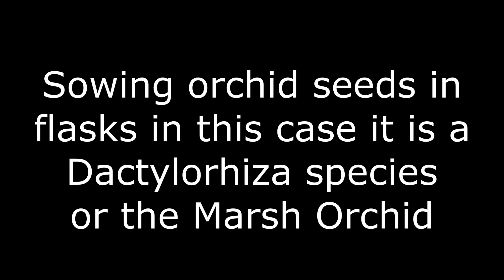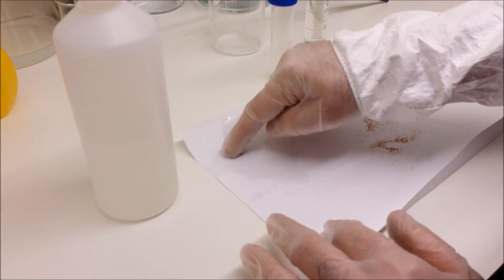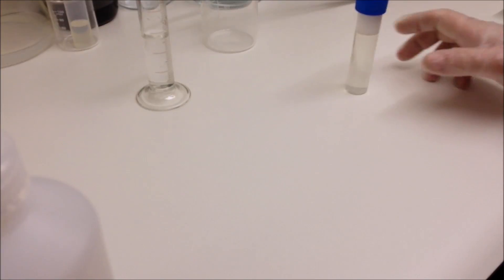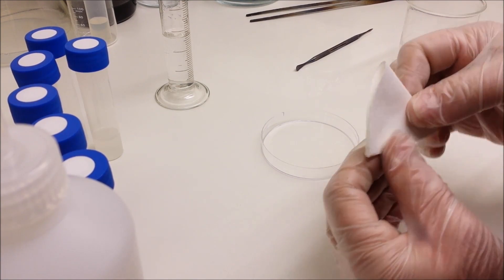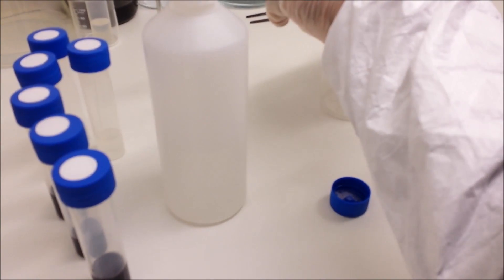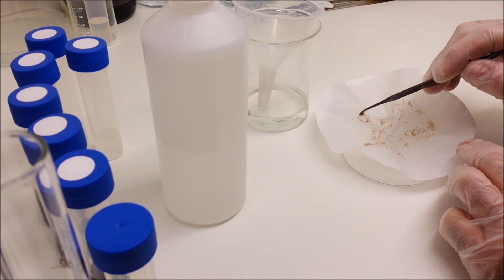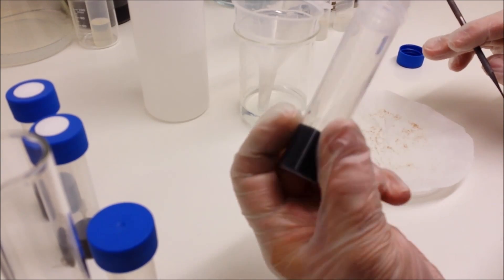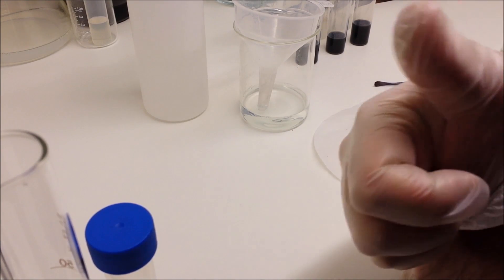Sowing and sterilising orchid seeds from dry seed pods on to agar sowing media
In this video I show how to sow orchid seeds from a dry (split) seed pod. Normally seed would be sown from green seed pods but sometimes it is necessary to sow from seed pods that are ripe and have split open. This particular batch or orchid seeds are from a Dactylorhiza orchid or Marsh Orchid.